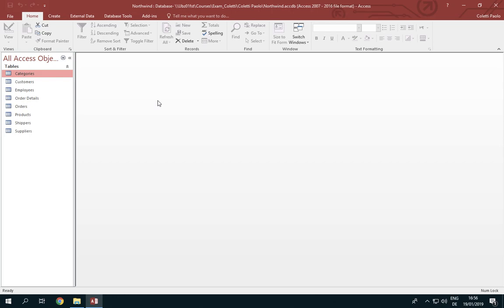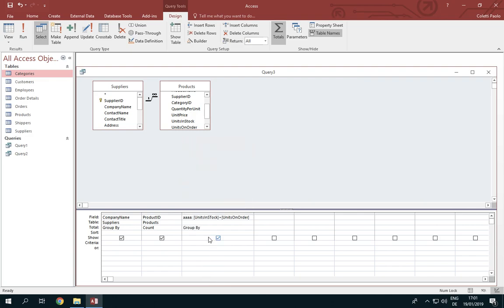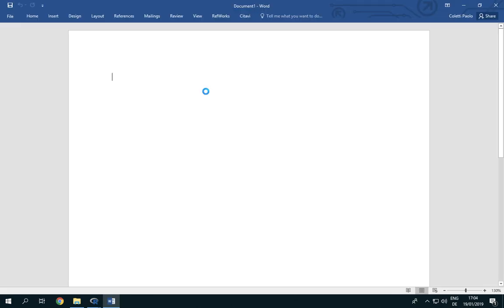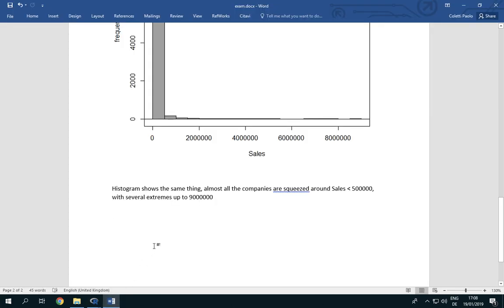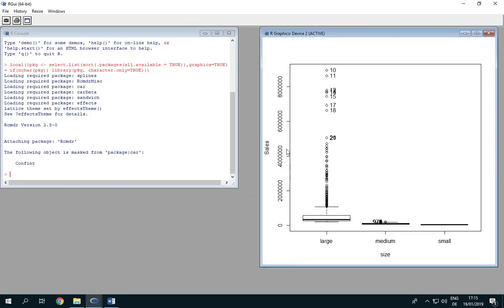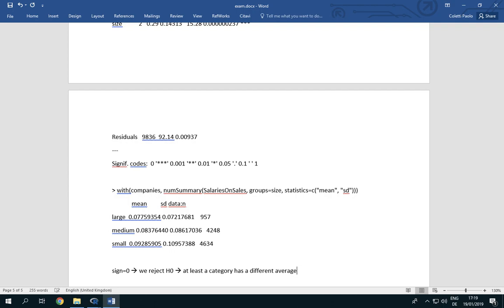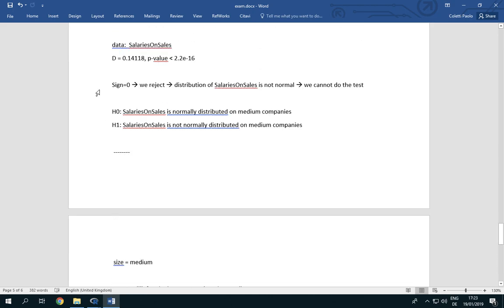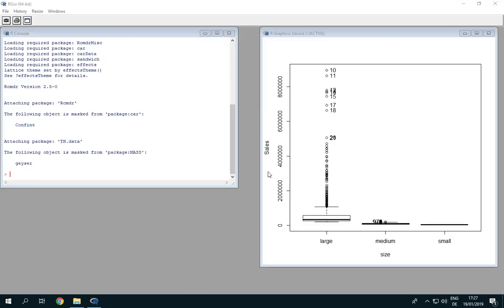Data Analysis with R Commander exam 20